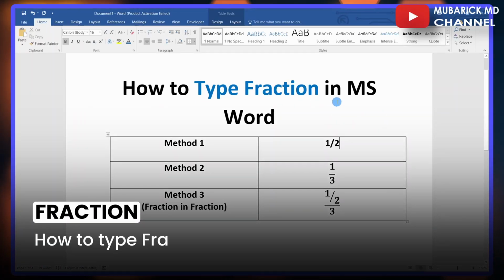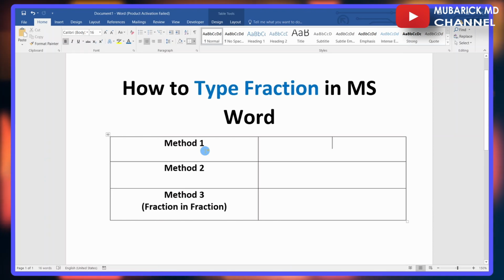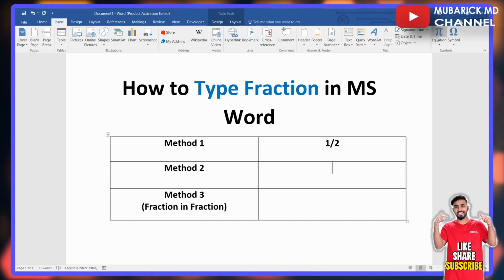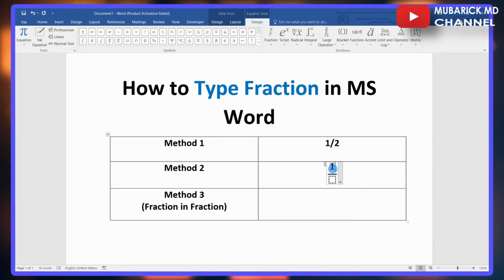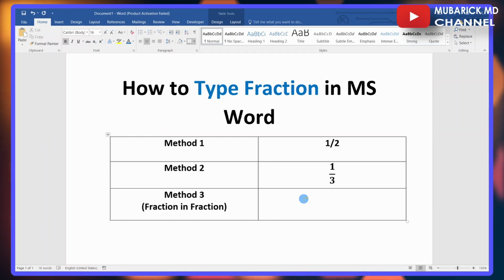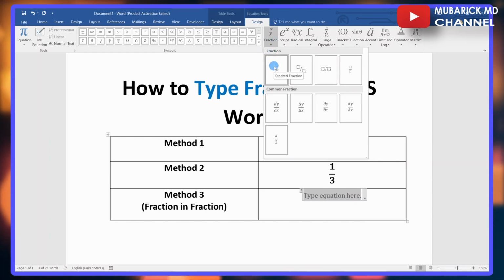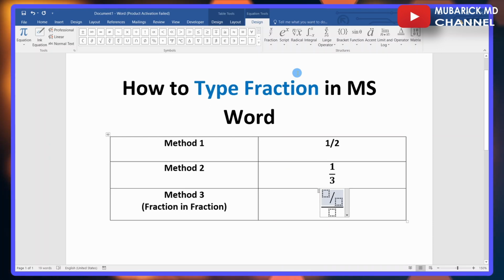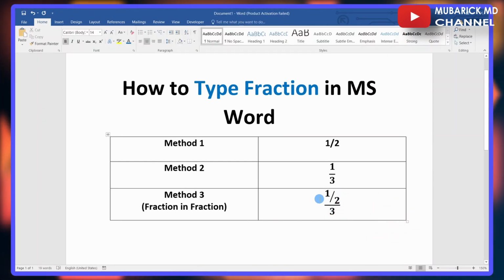How to type Fraction in Ms Word (Microsoft) - Full Guide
Learn How to type Fraction in Ms Word (Microsoft) with this simple and easy steps.